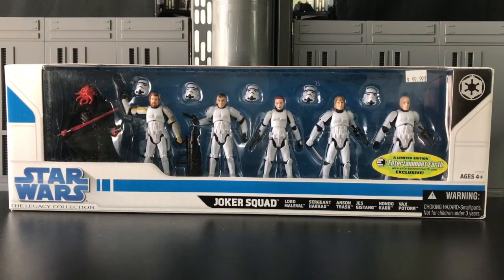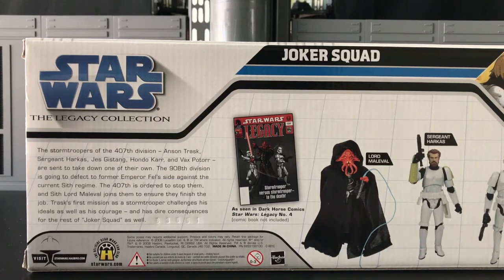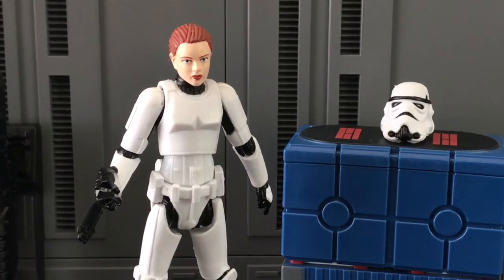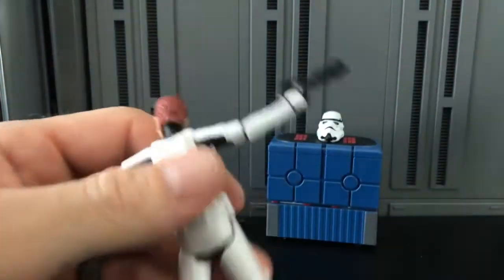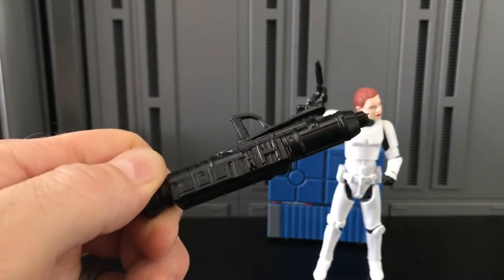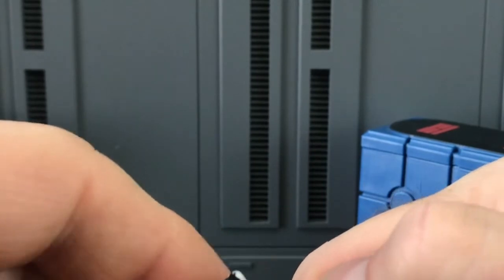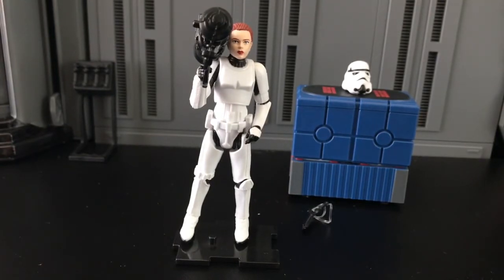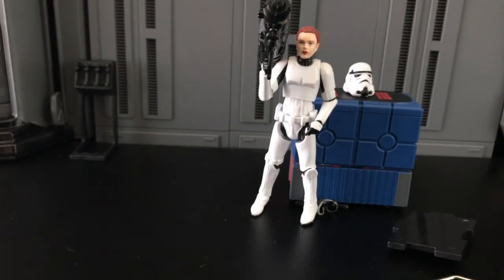Star Wars The Legacy Collection Joker Squad Jes Gistang Review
This is a review of Jes Gistang from the Joker Squad!